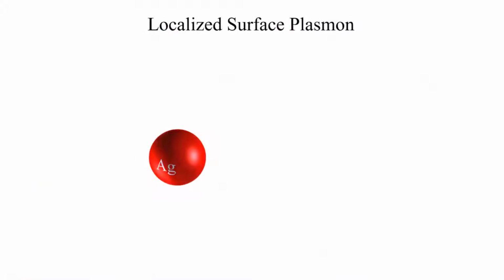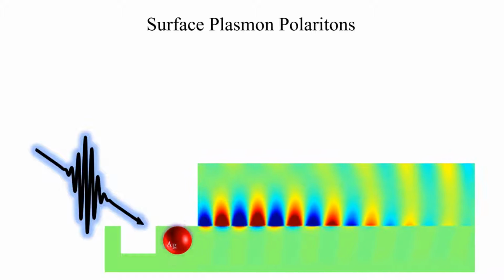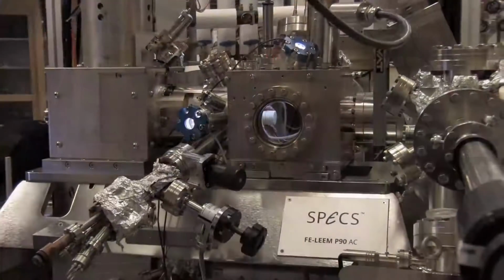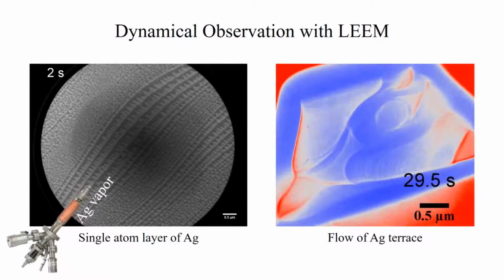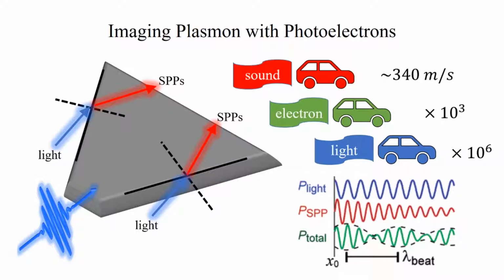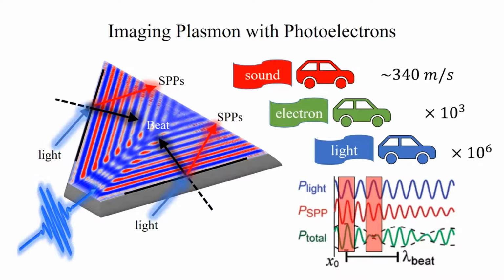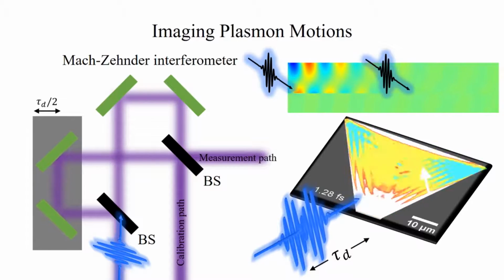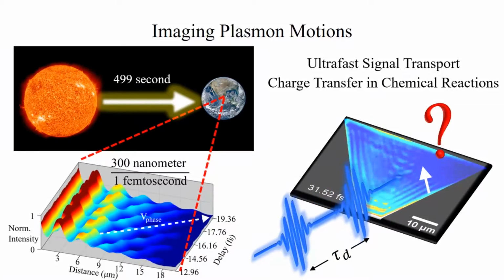Ultrafast Microscopy: Imaging Light with Photoelectrons on the Nano–Femto Scale